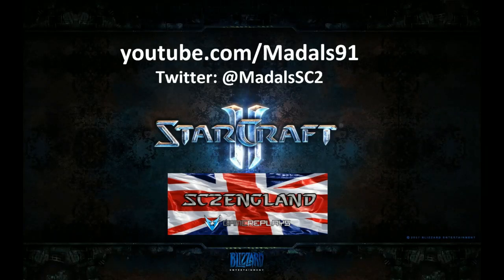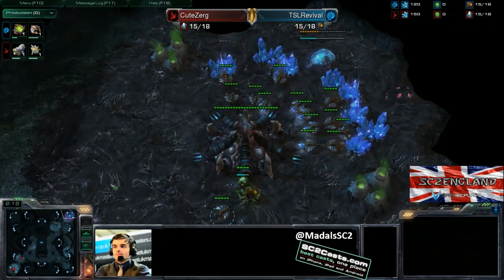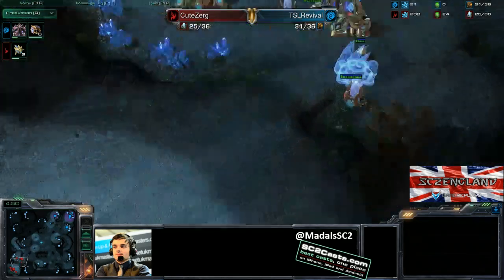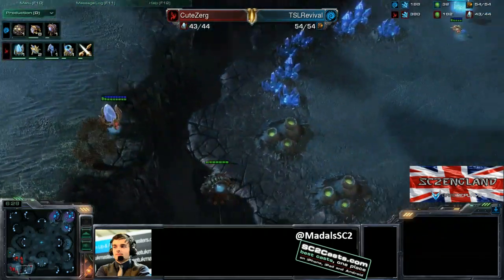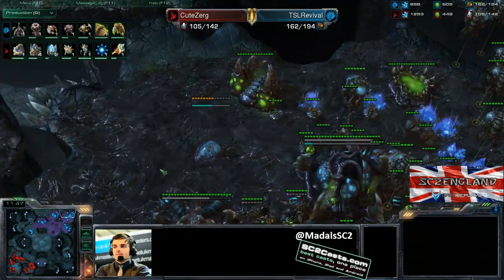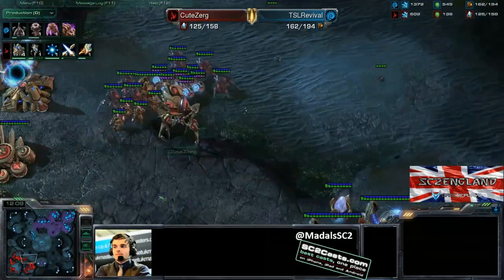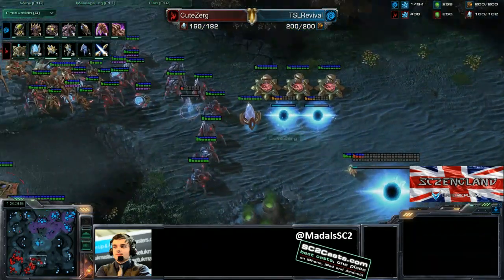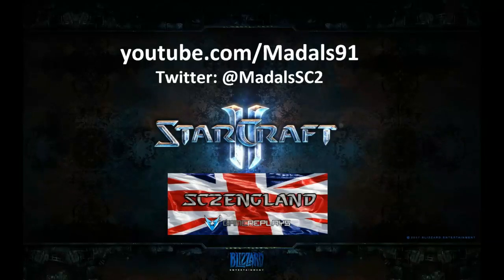Revival v CuteZerg - ZvP G1